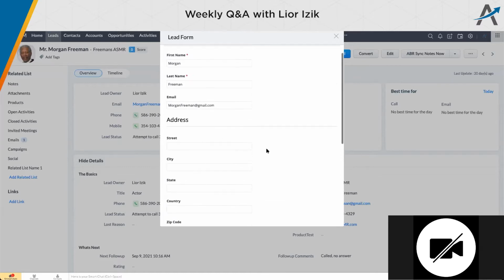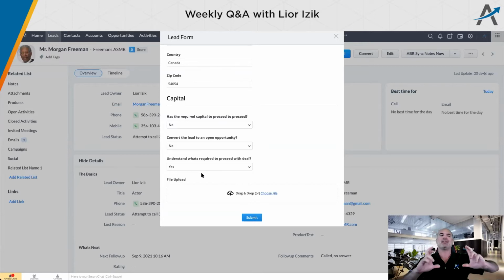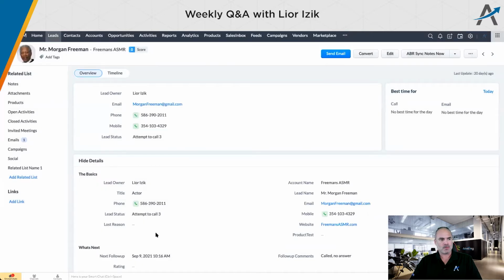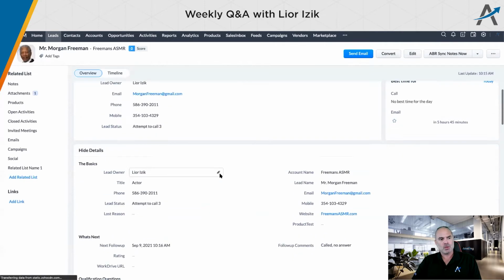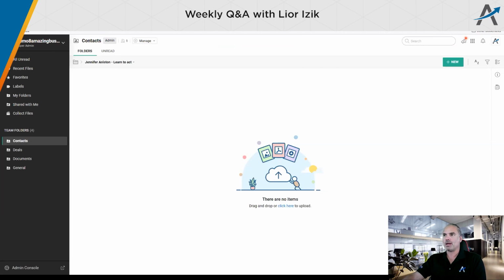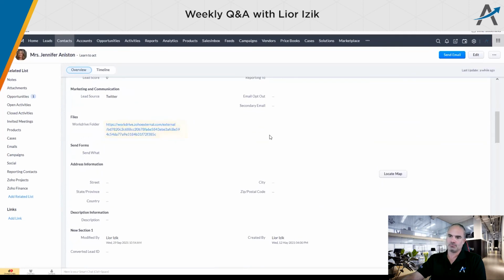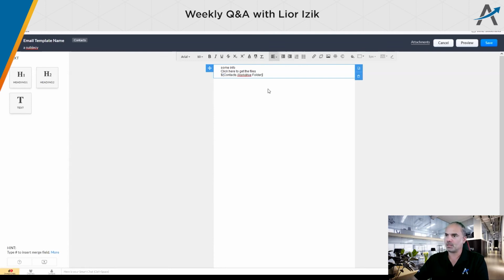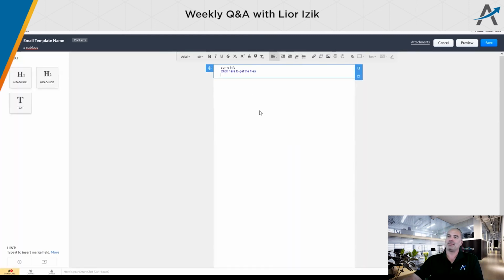Webinar Q&A Sept 29, 2021 - Zoho CRM, Zoho Writer, Zoho Forms, Integrations, Drip Campaigns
My name is Lior Izik and I am a Business Coach and a Premium Zoho Partner located in Toronto, Canada. Our company provides various Zoho and Business solutions.

Here are the questions and timestamps from this session for easy reference:
12:00- Troubleshooting an issue in Zoho Writer

17:39- How to push information from a Zoho Form to Trello and Zoom

28:12- What email to use with Quickbooks and Zoho integration to follow the traffic on it

40:16- Sending a drip campaign from the CRM

49:38- Is Team Inbox or Zoho Desk better?

My Book